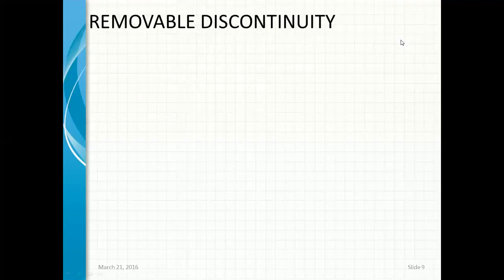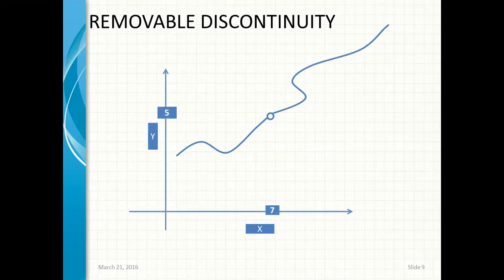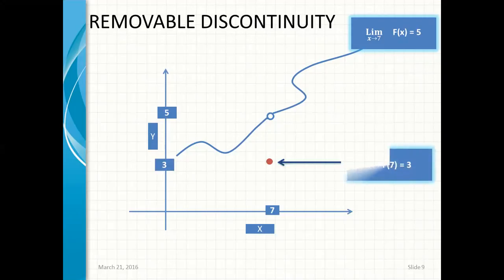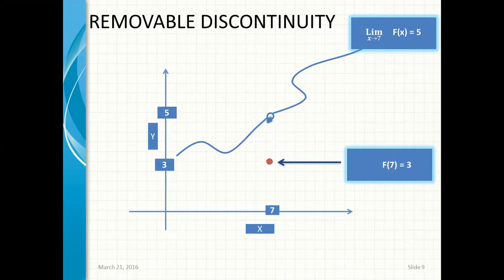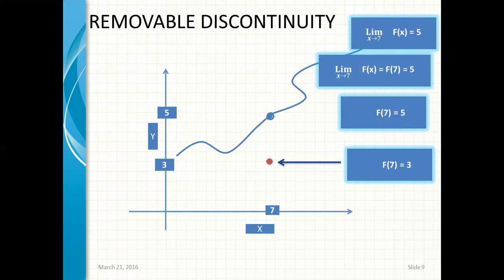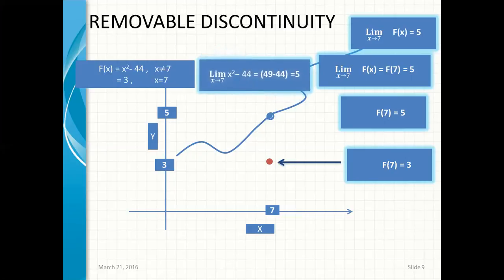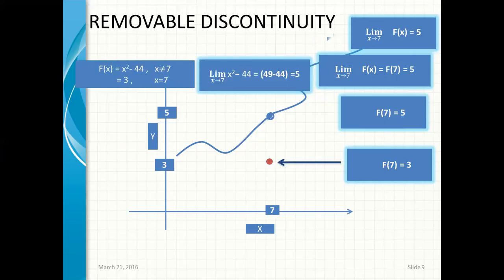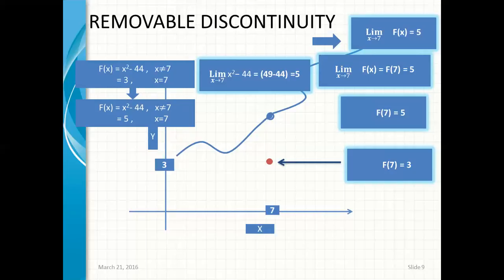Removable Discontinuity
Hi Guys!! A lil about Maths !!!

* Maths is all about CONFIDENCE & confidence comes with PRACTICE. I've seen students score as little as 30% and with practice and confidence turn around to score 90% within a span of 3 MONTHS. So guys PRACTISE , PRACTISE & PRACTISE & be CONFIDENT ...

* BELEIVE in yourself. Believe , you could score well in maths & you will!!!.

* Remove the word AFRAID from your dictionary !!  Even if you see a problem and its a damn difficult  one to solve , just tell yourself before attempting the problem that its  easy and cool. With time , it actually becomes easy and cool.

* Maths teaches you an important concept that if you get stuck up somewhere , there's always an  alternate route available to solve. Same goes with our lives , when we get stuck up somewhere , we must find out ways to move on & yes its available.. Just look up & you'll find one !!

* Before attempting a problem, take few seconds and think of the approach. The approach towards solving a problem is more important than getting the solution.

* Ok Guys , so enuf of maths and philosophy , I've put in few videos & more will follow!!.

I also take online private tuitions at very affordable rates , if interested do not hesitate to contact.

About me:- I am an engineering graduate and a maths topper & I love doing & teaching maths, that's for sure!